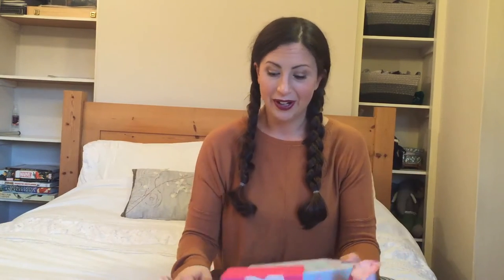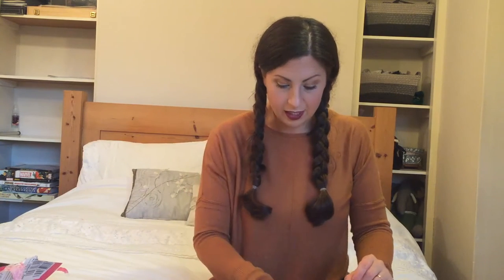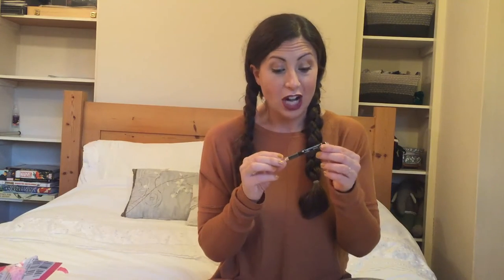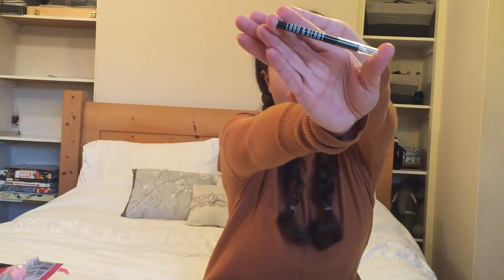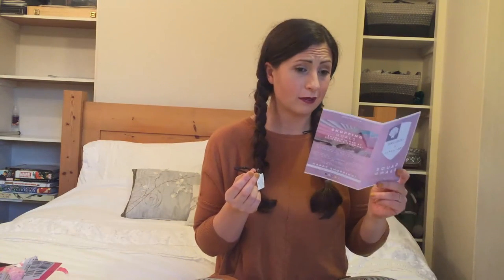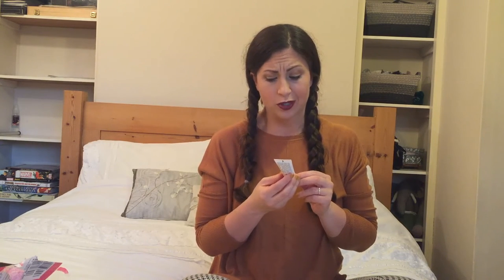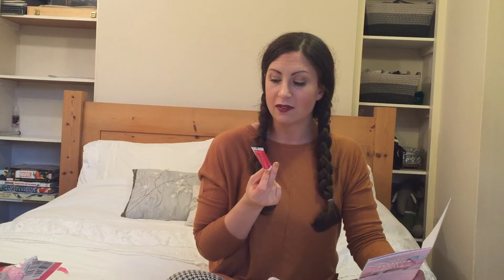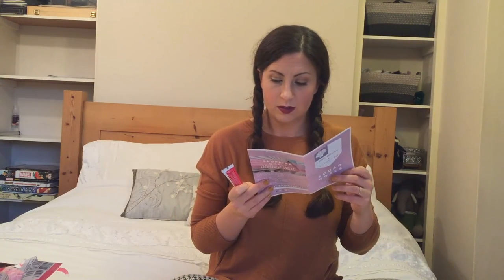Unboxing - Birchbox UK - November 2015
Exciting times!!  Its Birchbox UK unboxing time!!

If you want to subscribe to Birchbox UK then head on over via this doing it this way means that we will both get a few pennies to spend in their online store :)